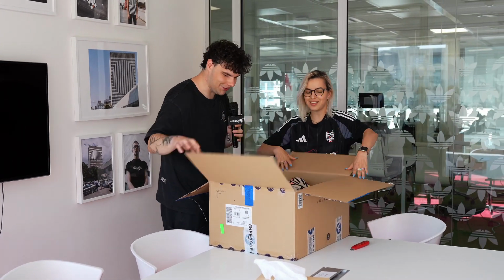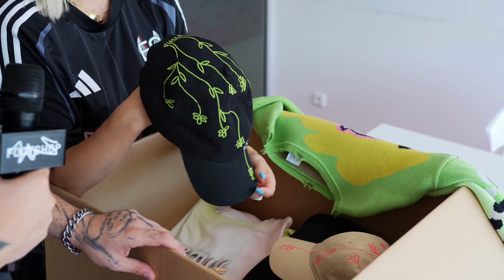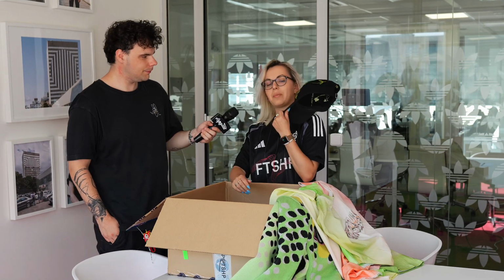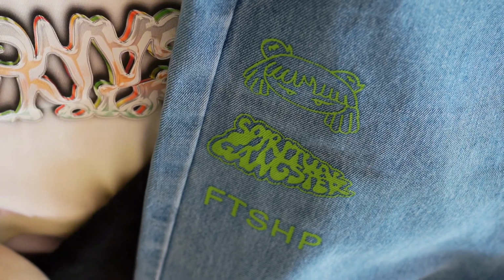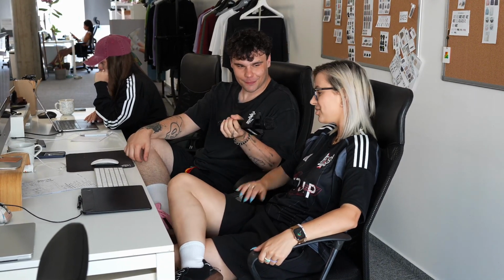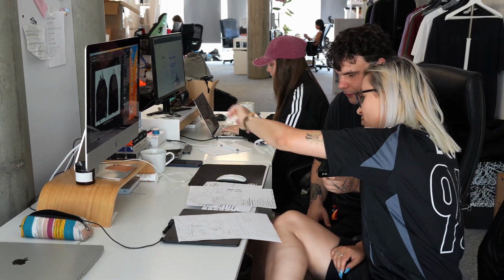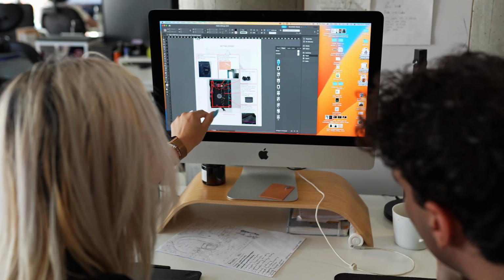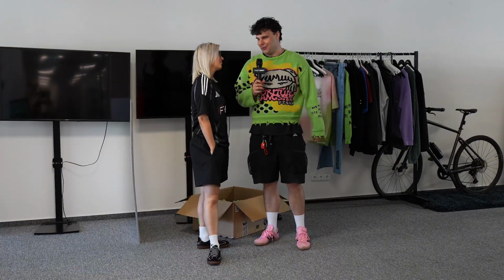Take a peek behind the scenes of Footshop: Day in Life of our Designer Petra 🪡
We have always loved streetwear and sneakers, wearing them, collecting them, and so on. But last year, we decided to start designing them. Take a look at what the process of creating a Footshop collection looks like with our designer Petra Šorejsová.